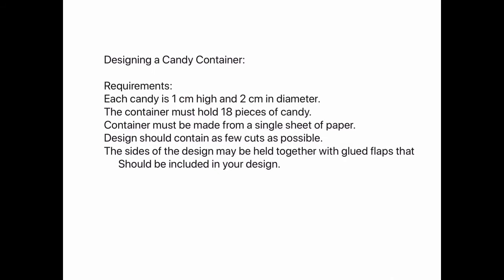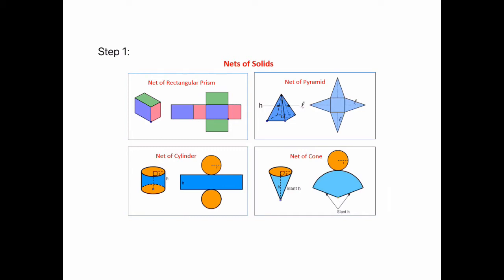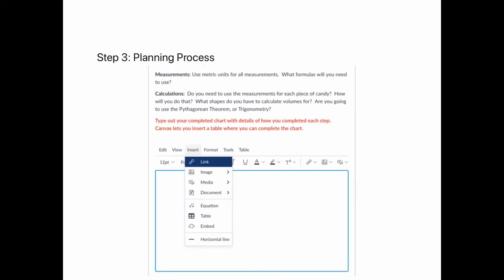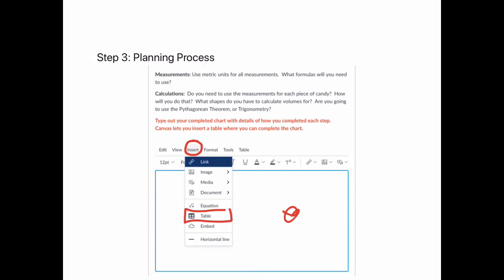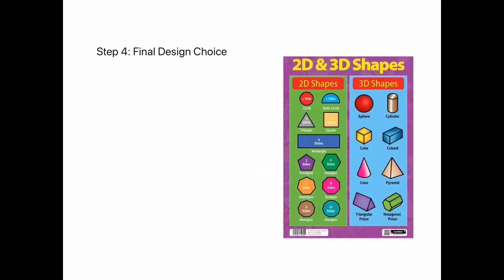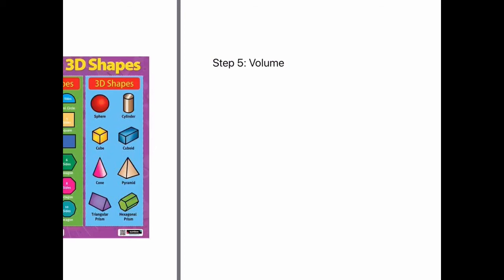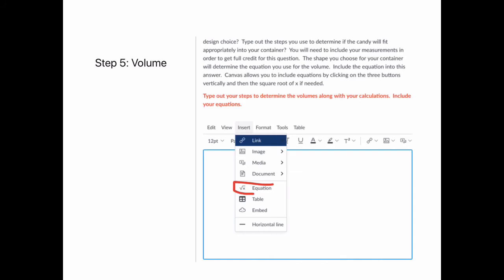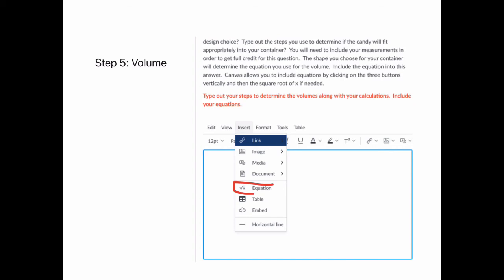Geometry Q4 Performance Task